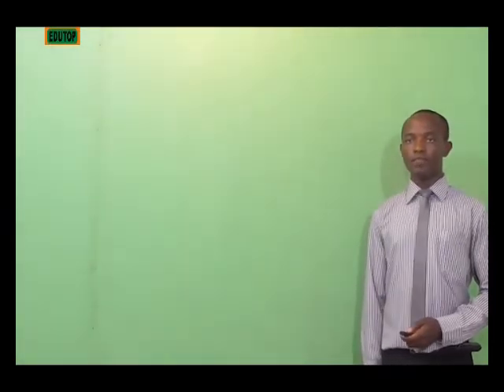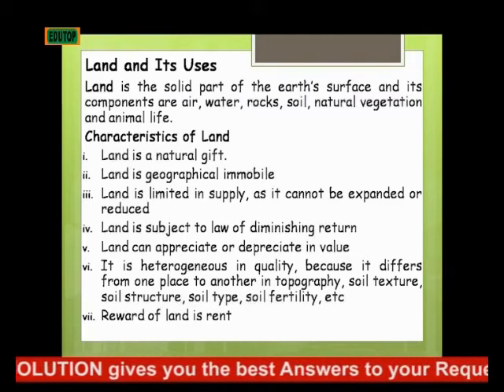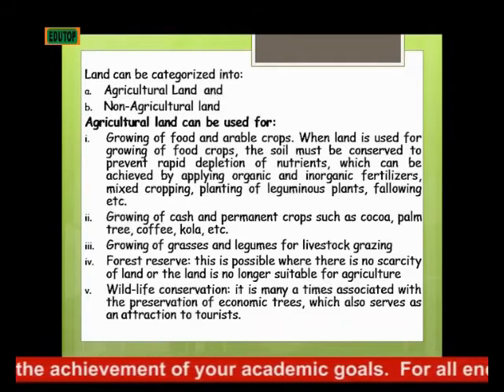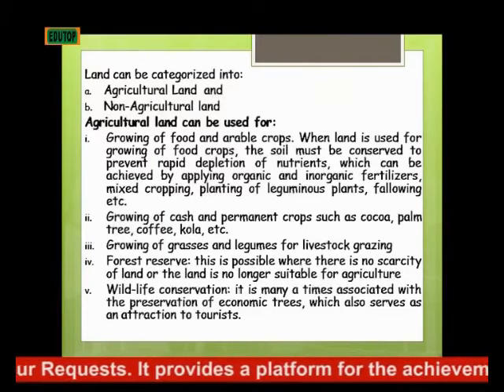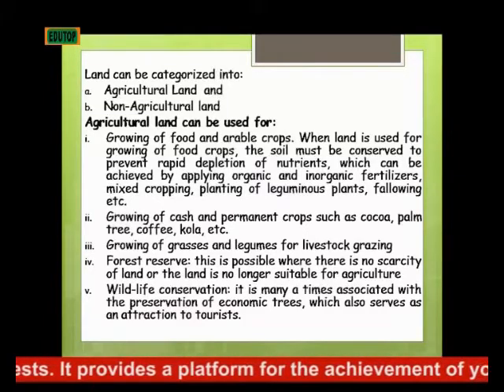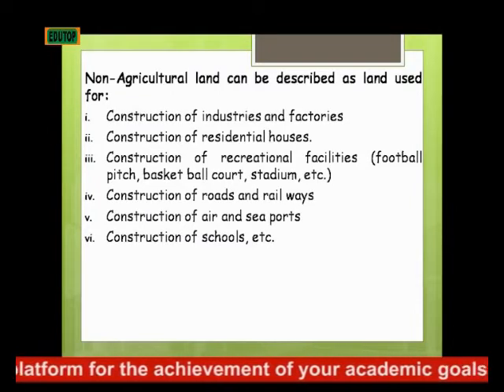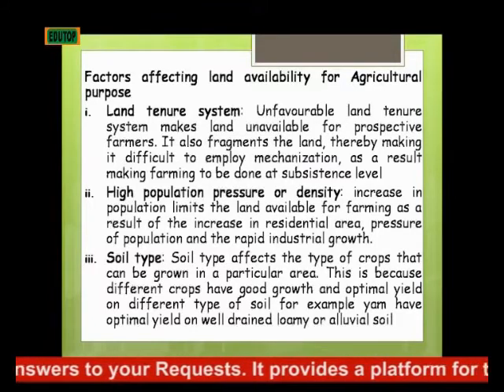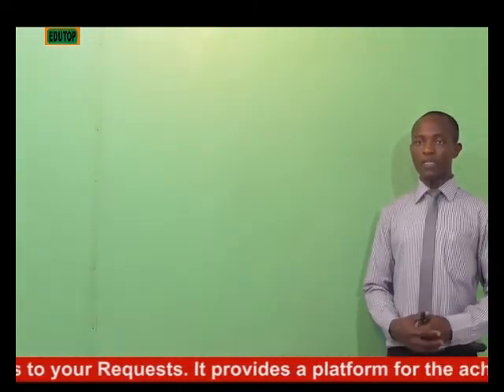(AGRICULTURAL SCIENCE FOR SENIOR SECONDARY SCHOOL SS1) Lesson 11